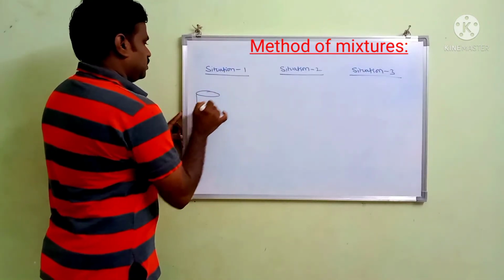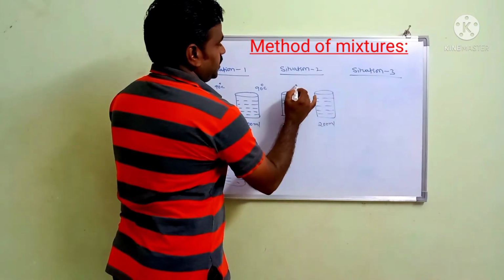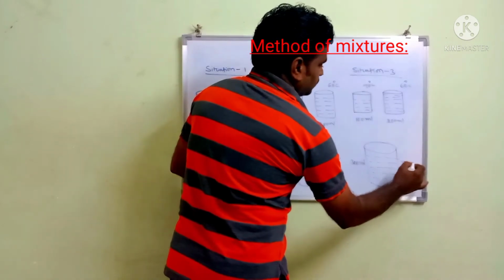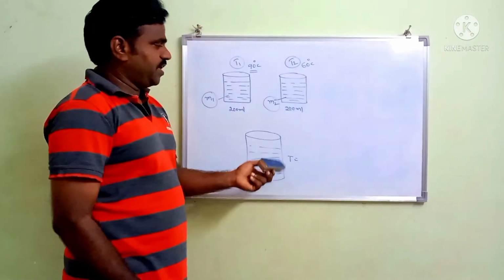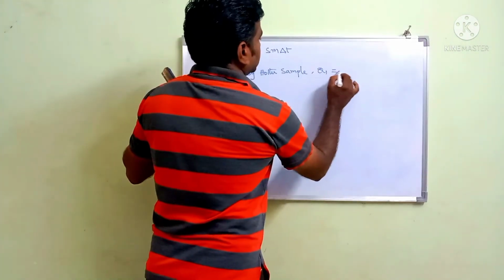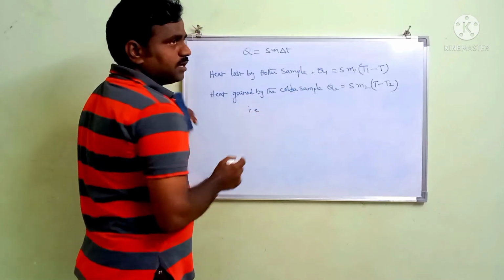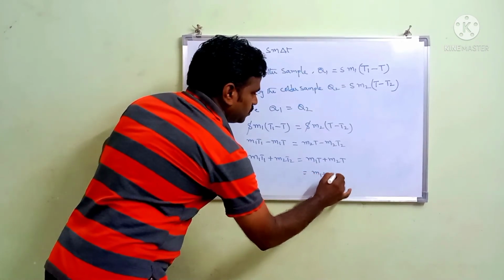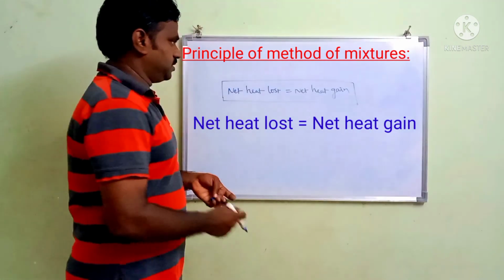Principle of method of mixtures#Masterofscience Heat Principle ofmethodofmixtures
Principle of method of mixtures